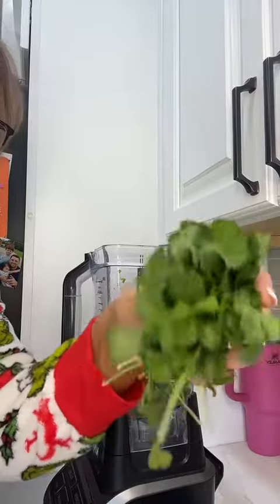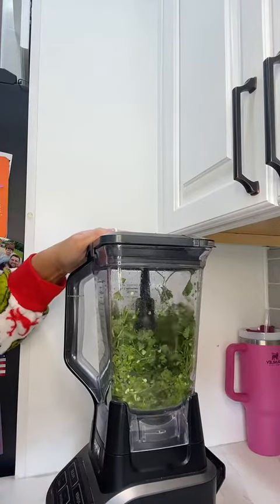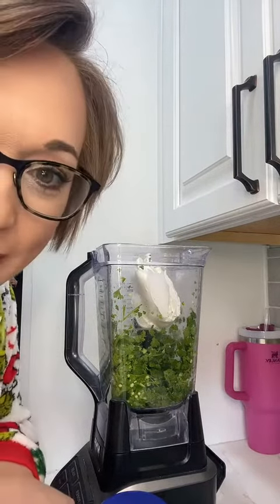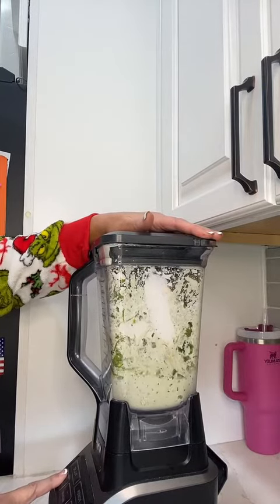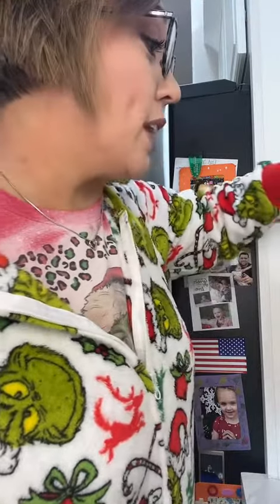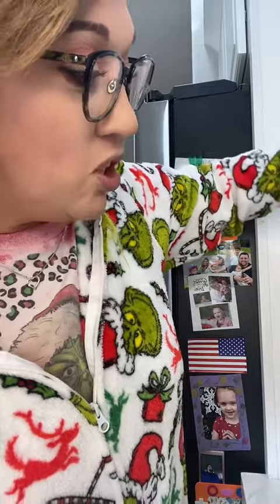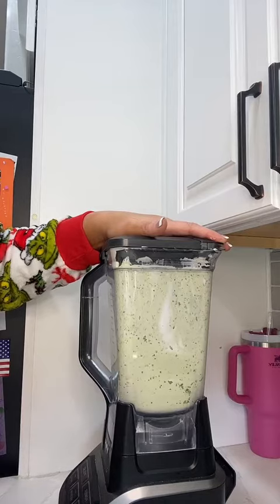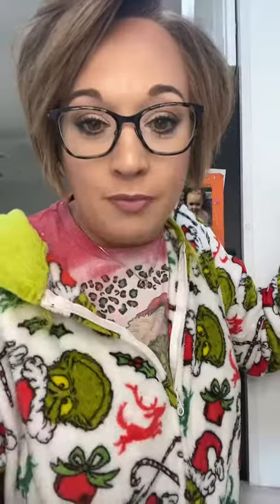Juicy J’s Cooking Show- Creamy Jalapeño Dip